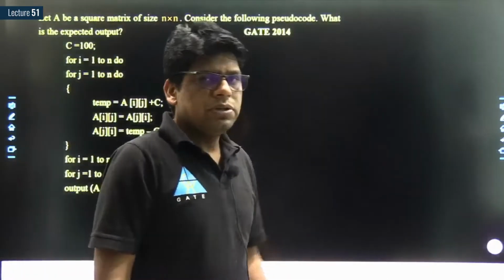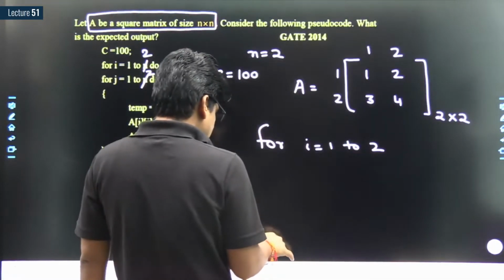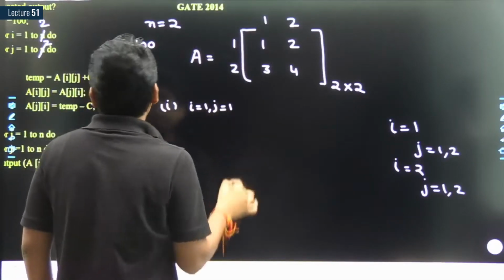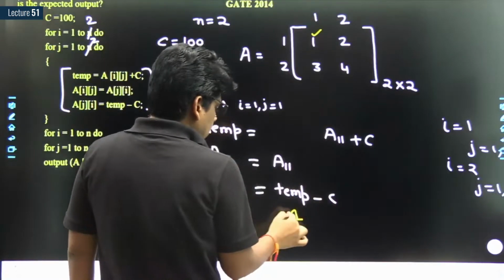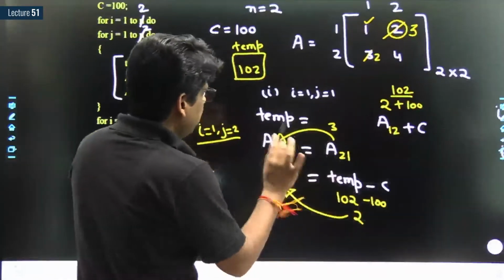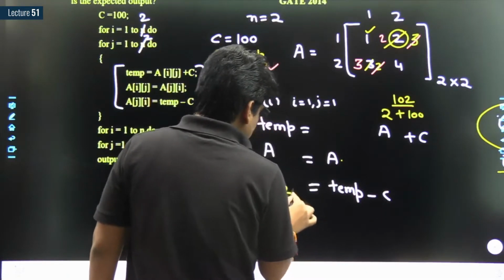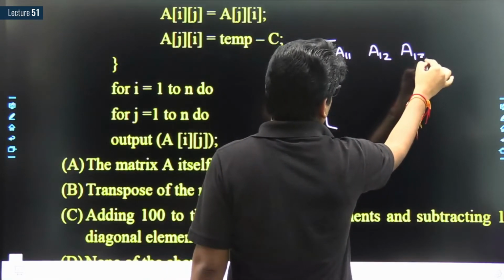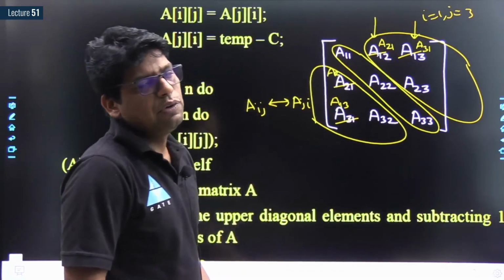#51 | Important Questions (Part 11) | C Programming (English) By Pankaj Sharma Sir